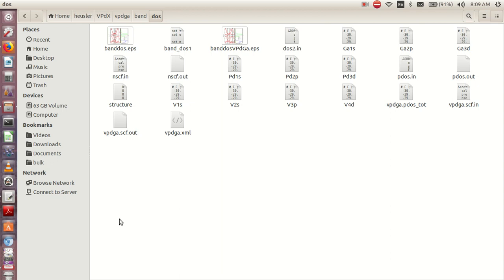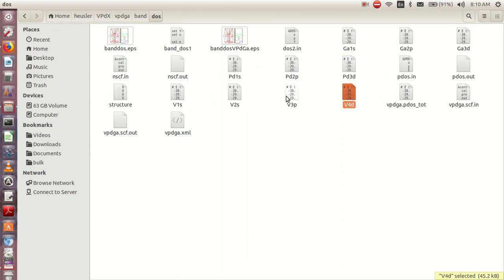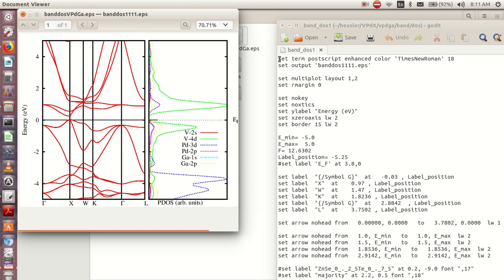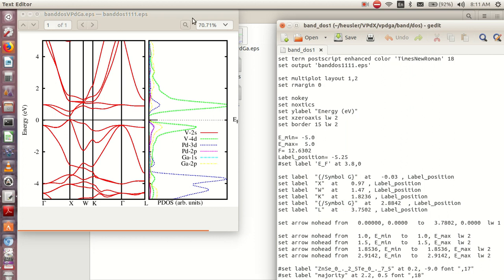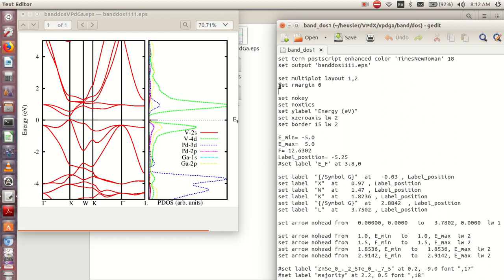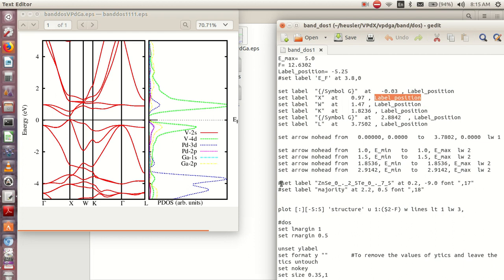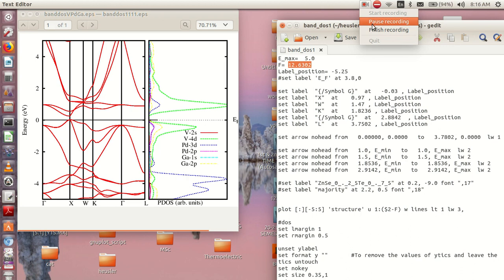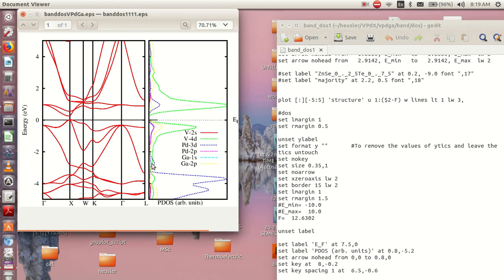gnuplot band dos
In this video we present how band structure and DOS can be plotted together  using a script in gnuplot.